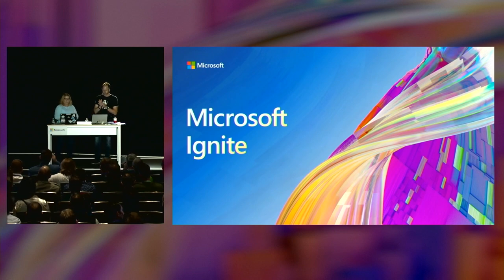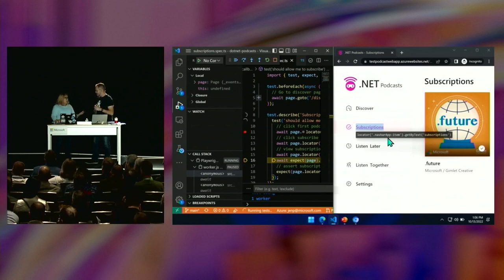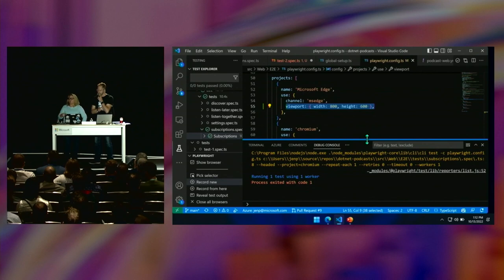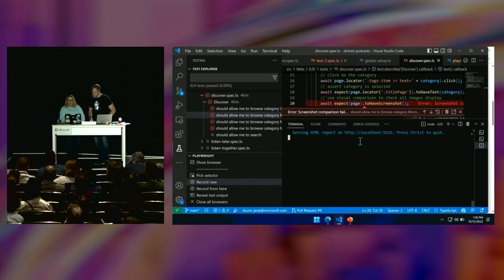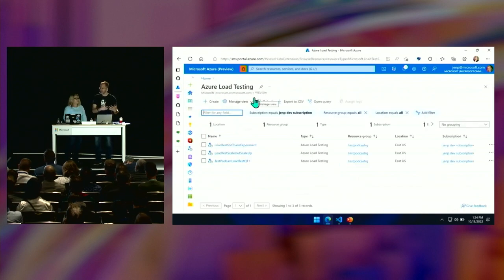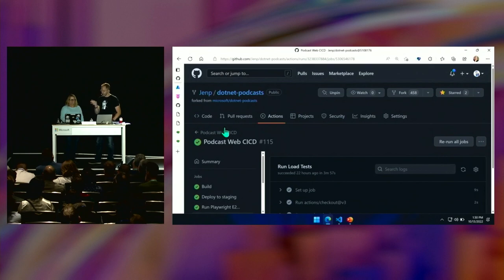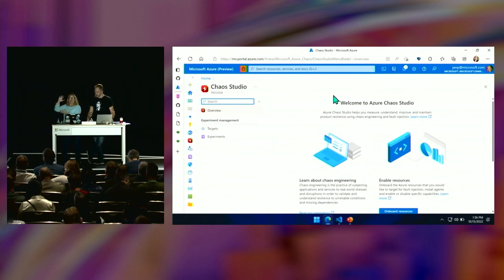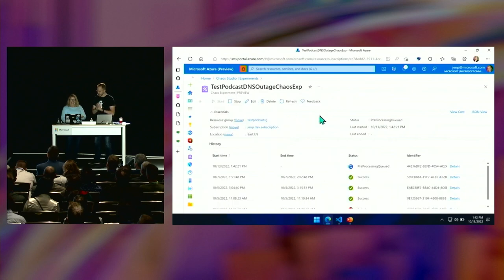Automated cloud application testing with Azure and Playwright | BRK207H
Your company has CI/CD (continuous integration/continuous deployment), you’ve created a culture of regular cloud deployments, but your tests aren’t automated? Automated testing is the next frontier in quality assurance. Let’s make more technically resilient applications in the cloud. Join the Playwright and Azure Developer team as they demonstrate testing at scale for your cloud applications.

*Speakers:*
 * Scott Hanselman
 *  Jennifer Perret

BRK207H | English (US)